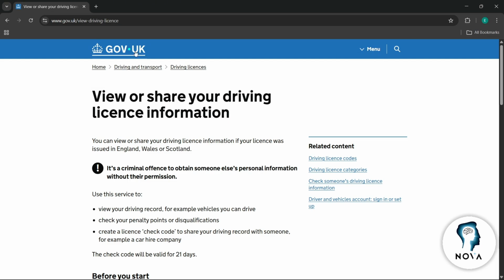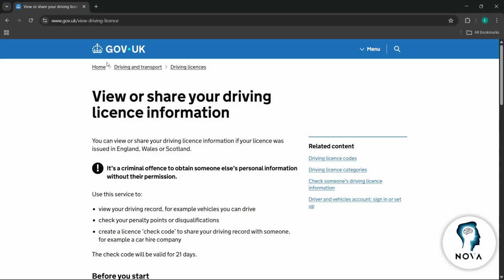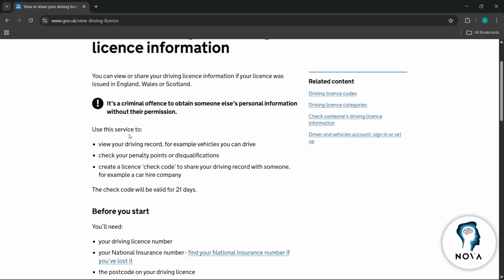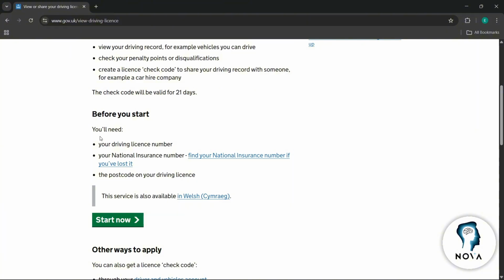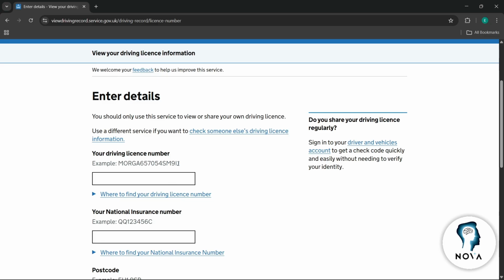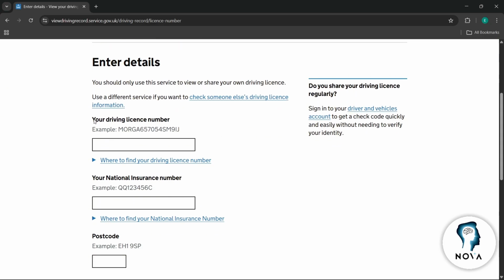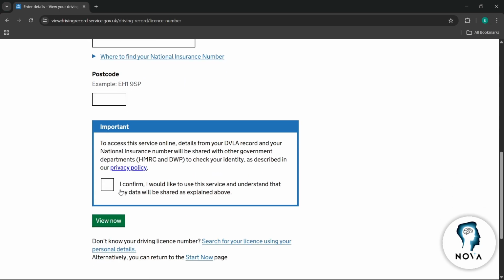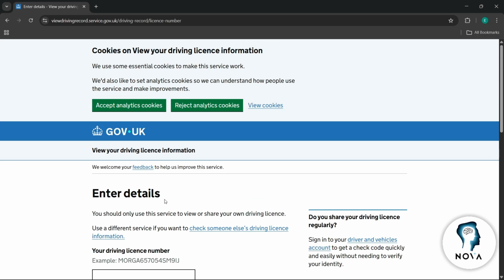How to Check Penalty Points On Your UK Driving Licence - Step by Step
How to check penalty points on your UK driving licence step by step using official DVLA services. This tutorial explains where to check your points online, required details, and how long points stay on your licence. You’ll also learn what to do if your points are incorrect. Use this guide to check your driving licence points in the UK correctly.